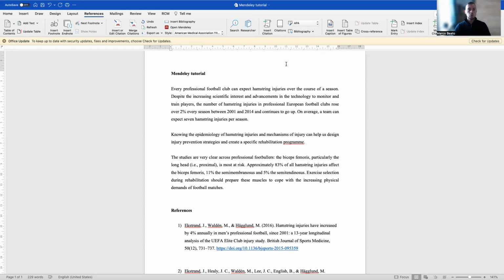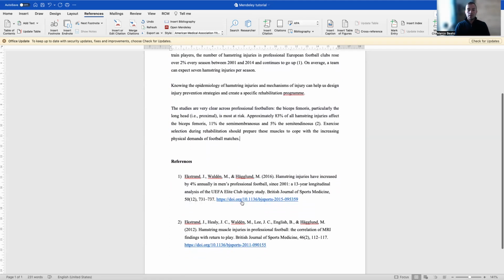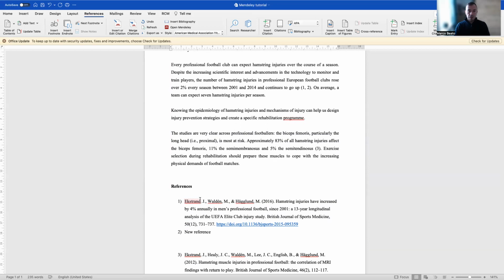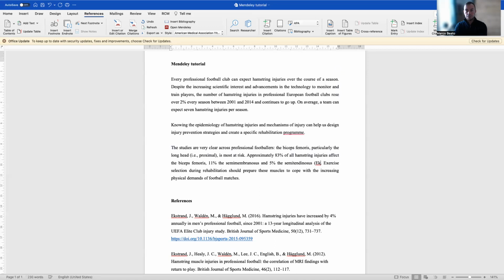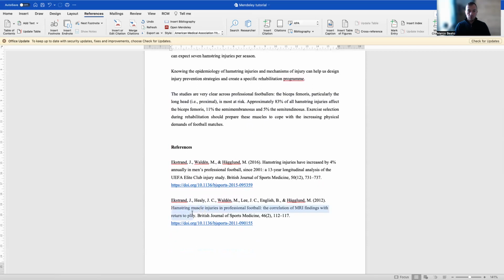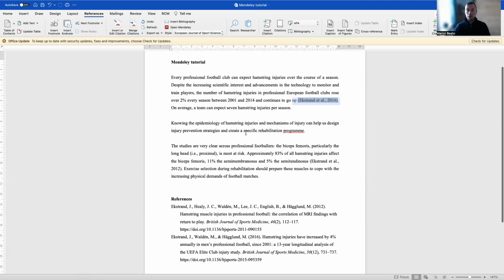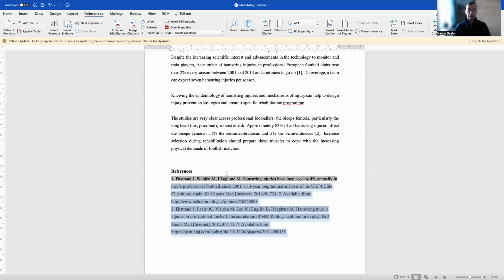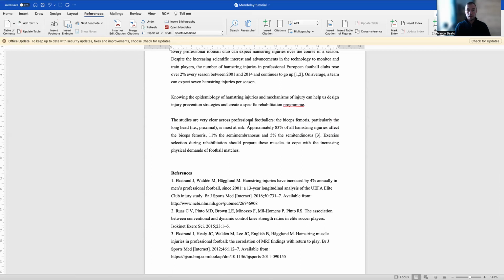How to add references/bibliography using Mendeley - tutorial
Understanding Sports Science is hosted by Dr Marco Beato Associate Professor in Sport and Exercise Science

This tutorial explains "How to add references/bibliography using Mendeley".

​Mendeley is a reference manager and academic social network that can help you organize your research, collaborate with others online, and discover the latest research. Use Mendeley to: Automatically generate bibliographies. Collaborate easily with other researchers online